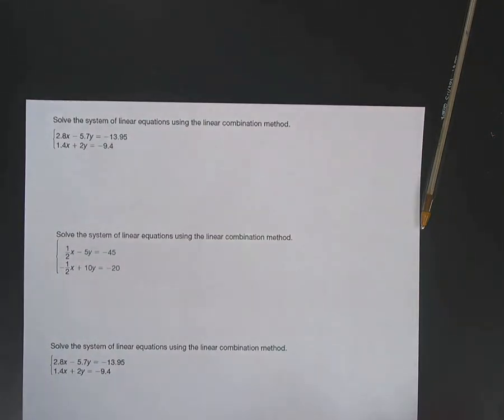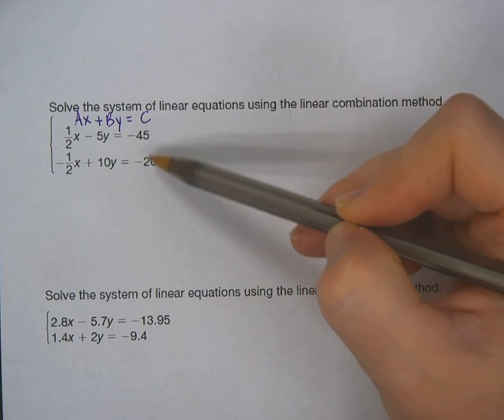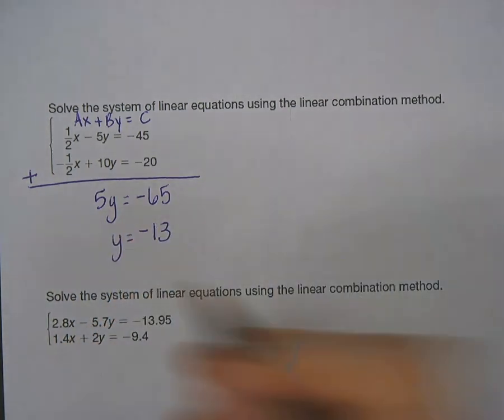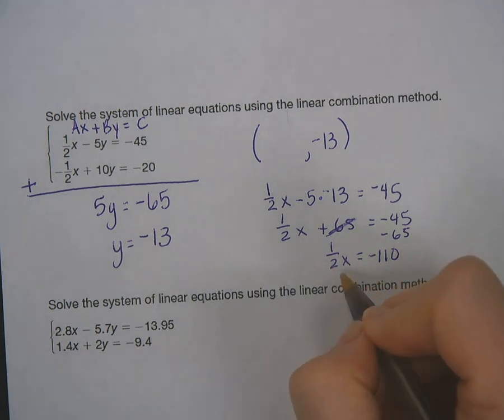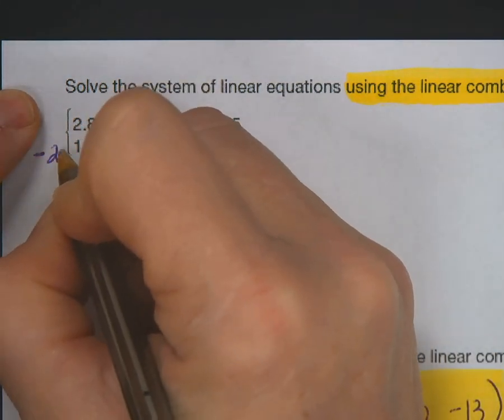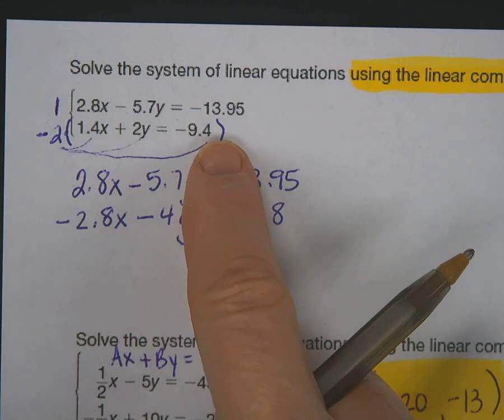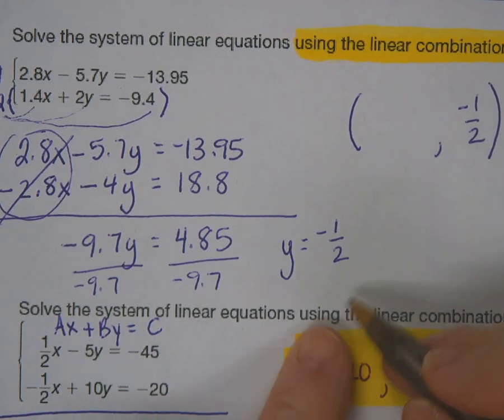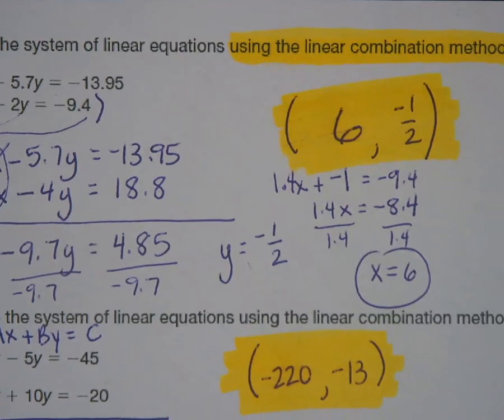Elimination Method for Solving Systems